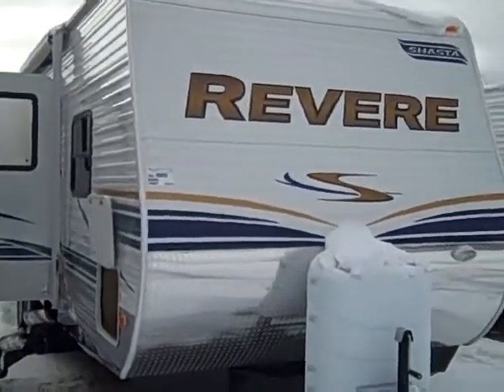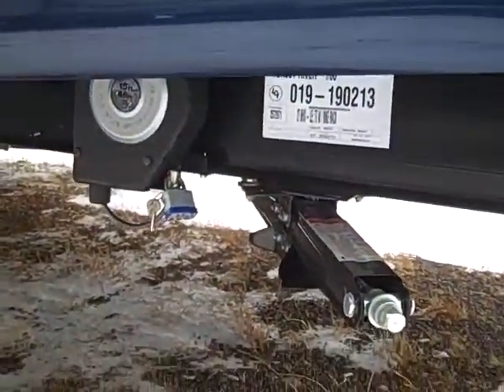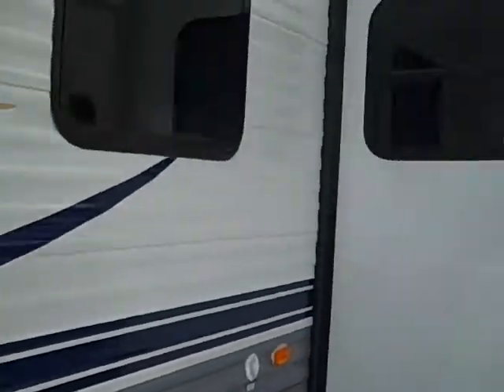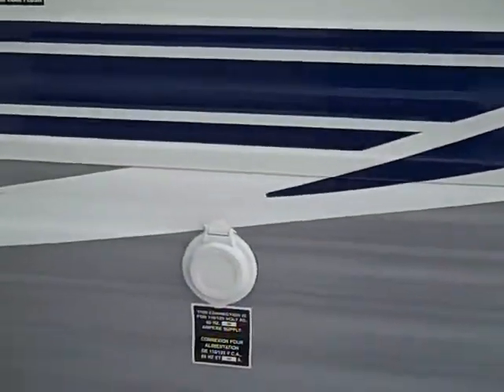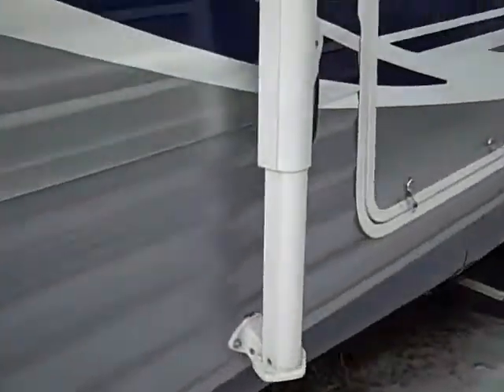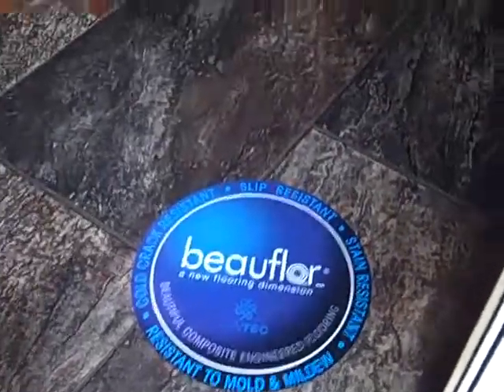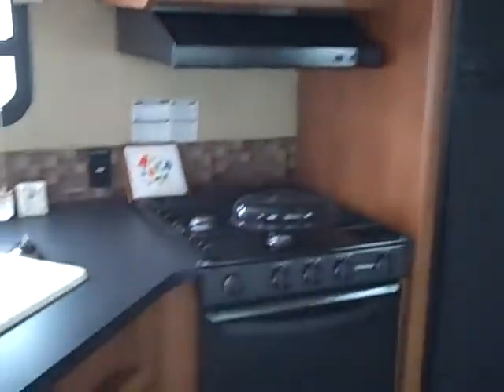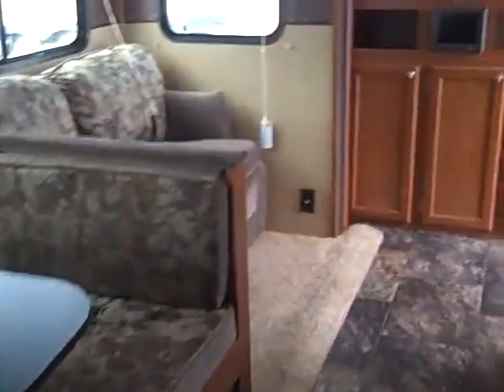2012 Shasta by Revere 27BHSLE at Bullyan RV